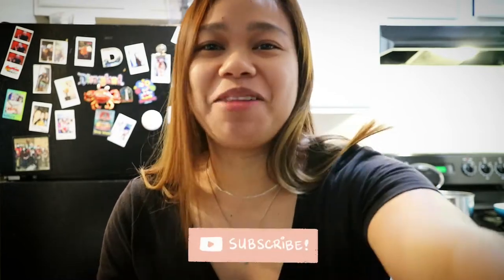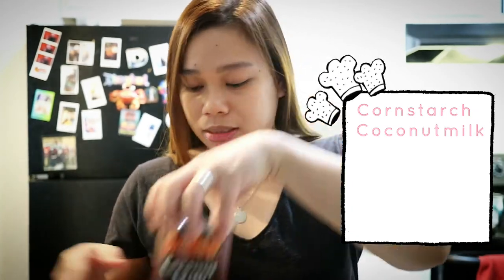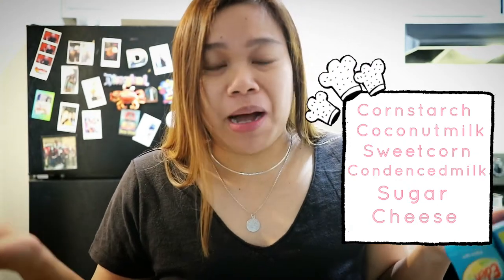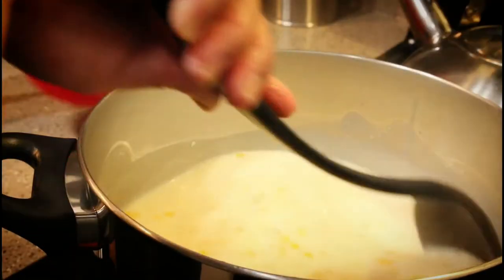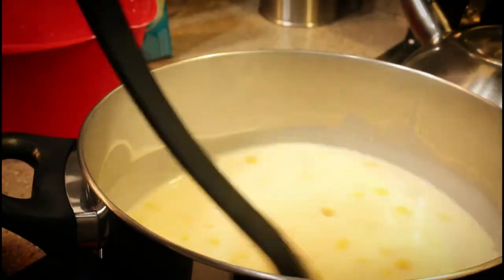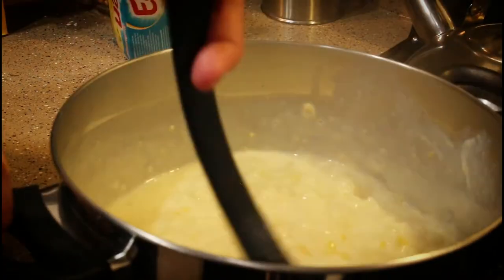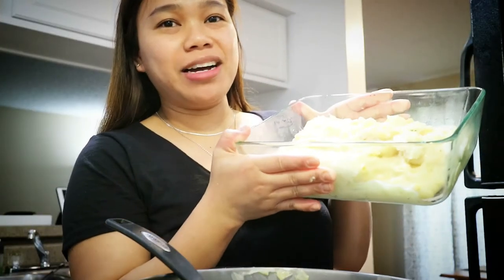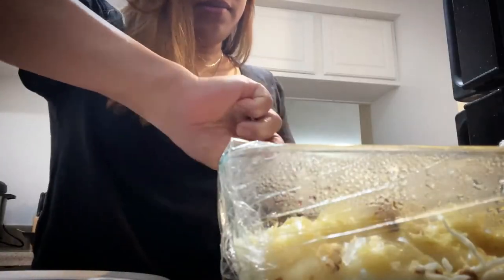MY MAJABLANCA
Hi guys, Today’s video I want to share with you how i made my very first Maja Blanca— It is a filipino dessert made from coconut milk, known as coconut pudding. In the philippines, we usually cook/served maja blanca during fiesta and holidays.
been craving for this dessert so I thought I make one and share how i make it.

Musician: LiQWYD

App that i used to edit:
INSHOT
IMOVIE
CANVA